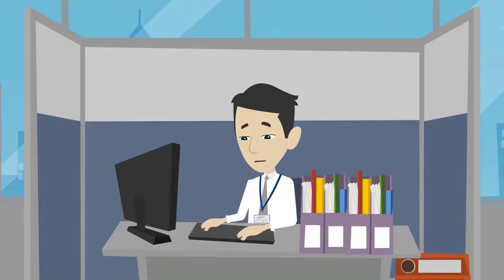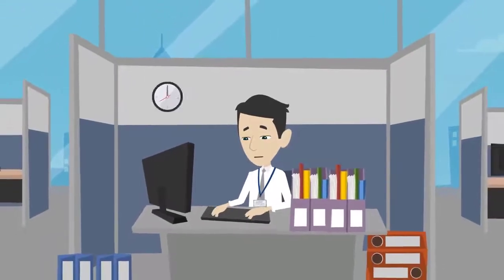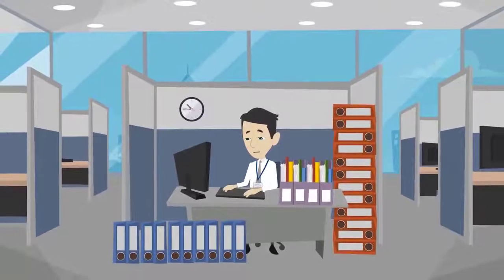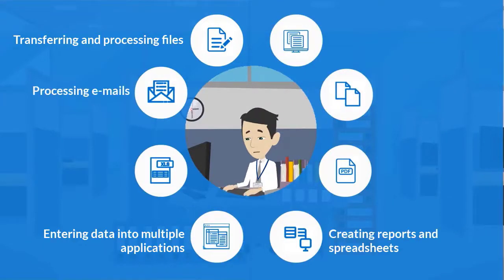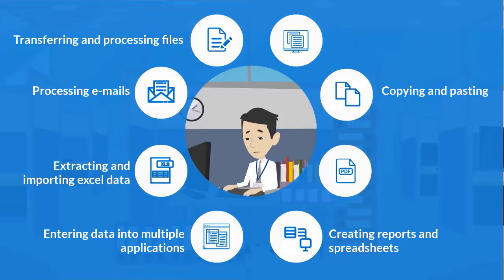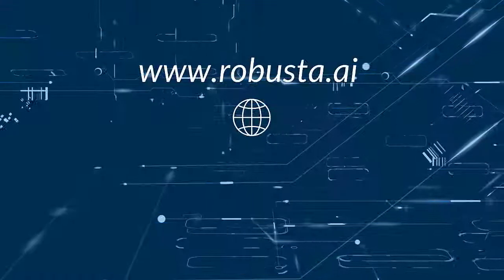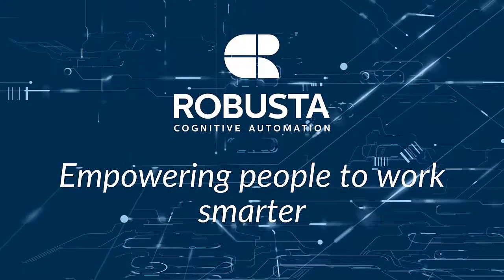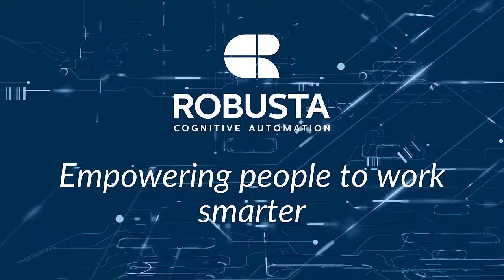Meet the Robusta RPA platform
Robusta RPA: A full-featured State-of-the-art RPA Platform
Build your automation faster and run it more efficiently, at lower cost.